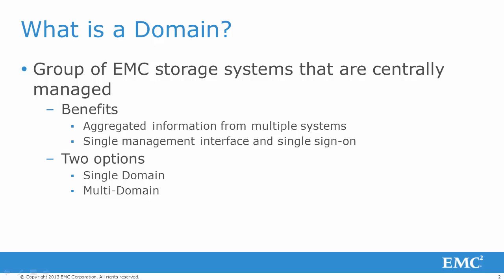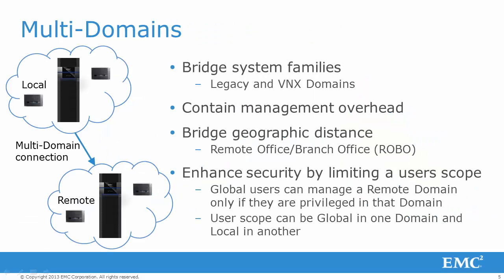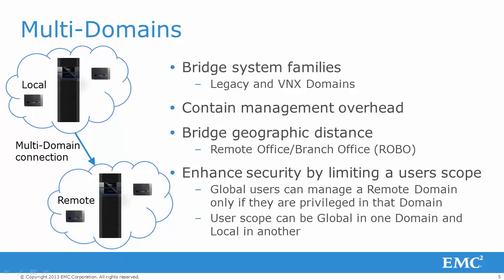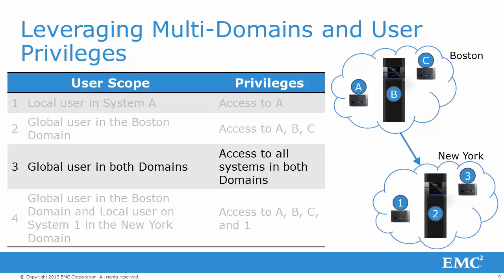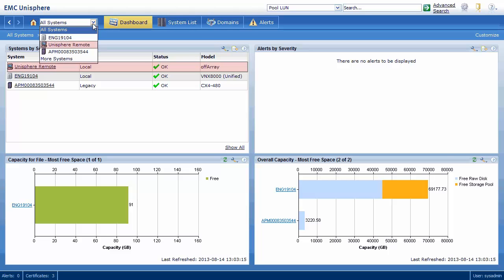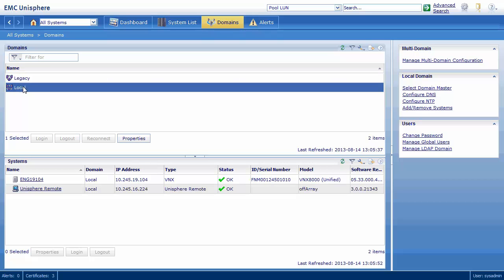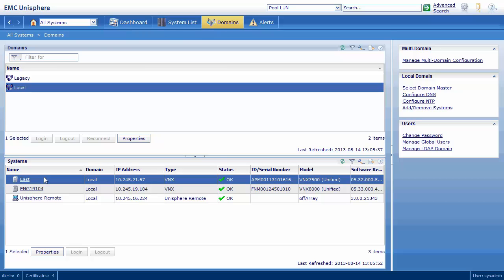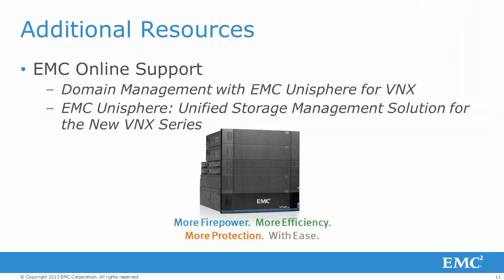Next Gen VNX Video Domains